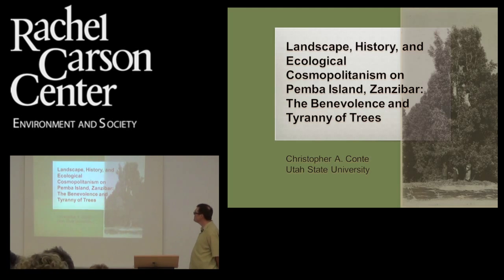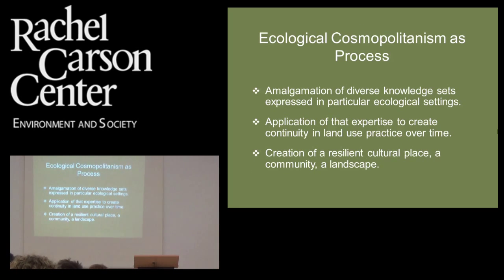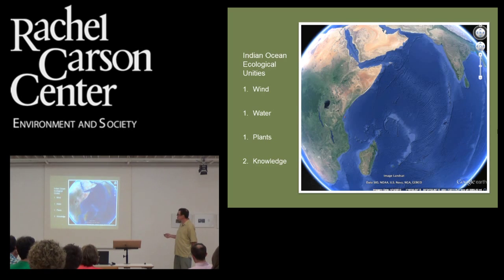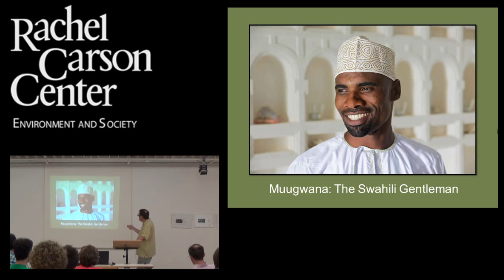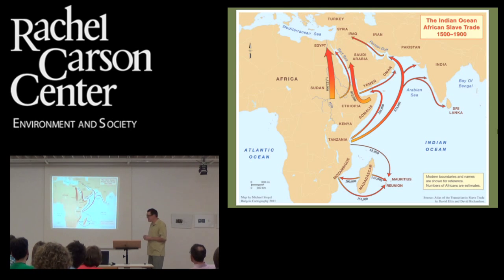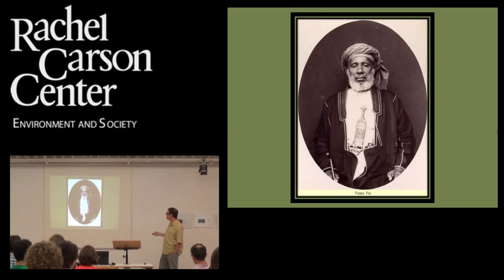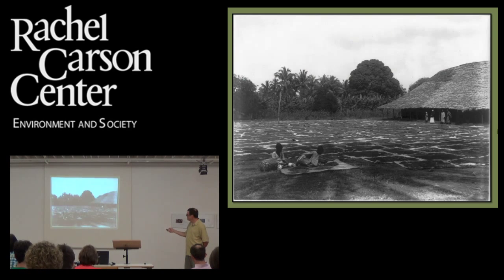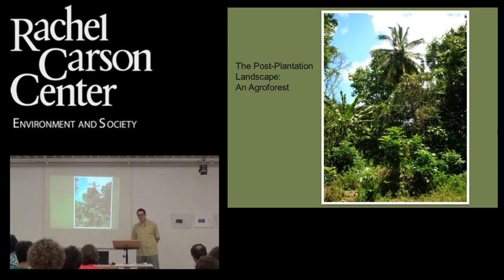Lunchtime Colloquium: Christopher Conte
Christopher Conte (Utah State University) presents on "Spices, Slaves and Landscape History on an Indian Ocean Island." at the RCC Lunchtime Colloquium on Thursday, 2 July 2015.

The RCC Lunchtime Colloquium series enables fellows of the Rachel Carson Center to present their research to other fellows, to staff, and to the general public. It takes place weekly from 12-2 p.m. Entry is free and lunch is provided. Talks last approximately 30 minutes and are followed by a Q&A session. Further details of events at the RCC can be found